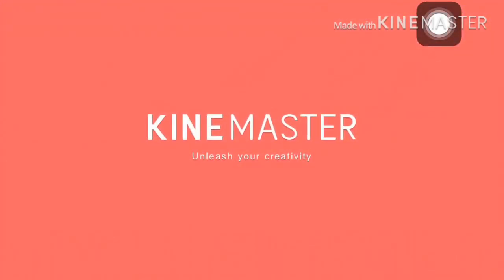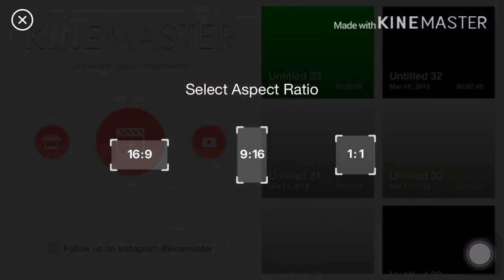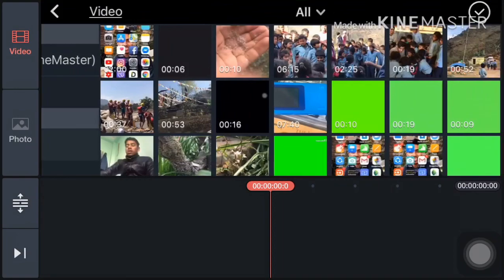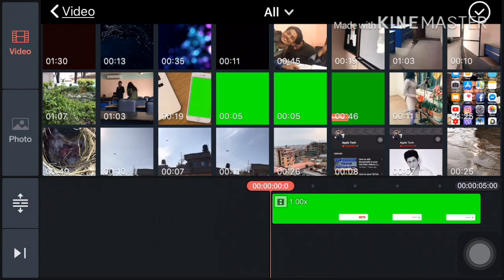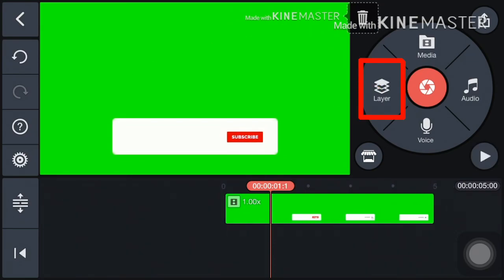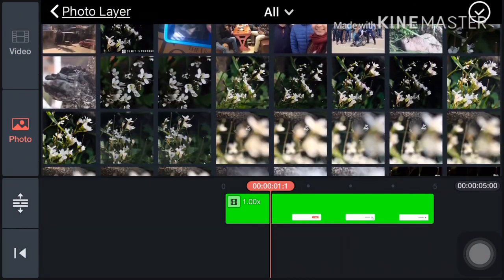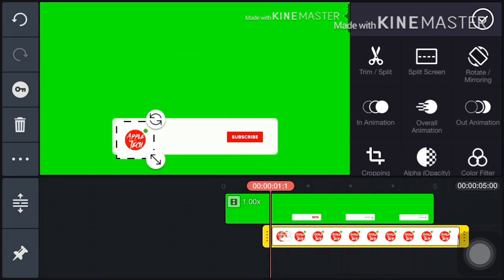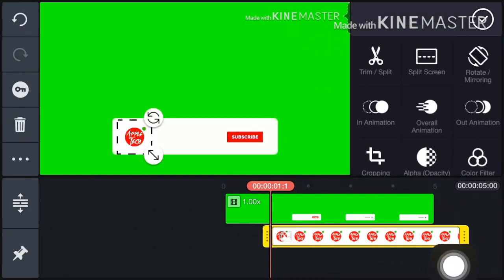How to edit subscribe button on video KineMaster | How to add subscribe button using KineMaster